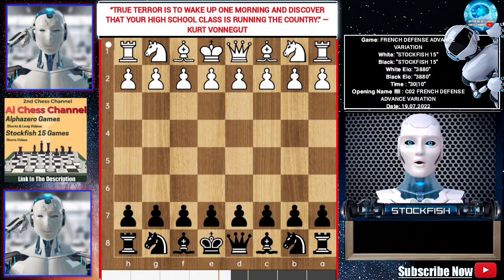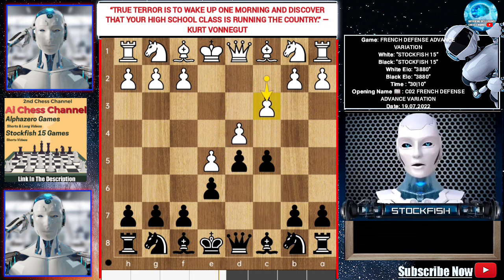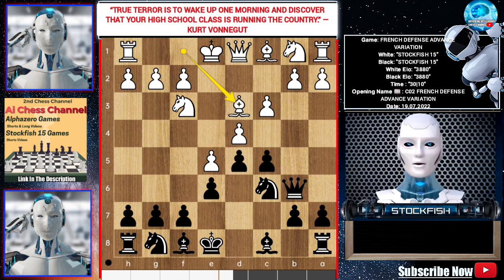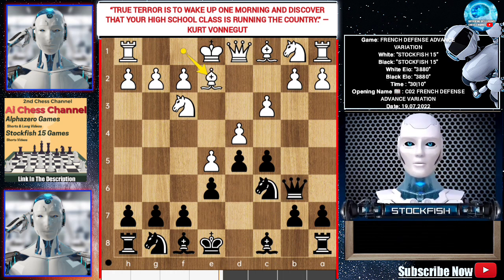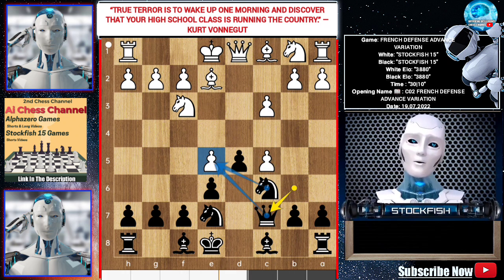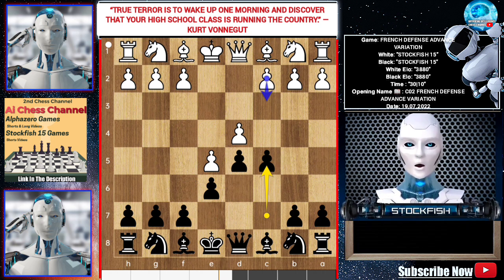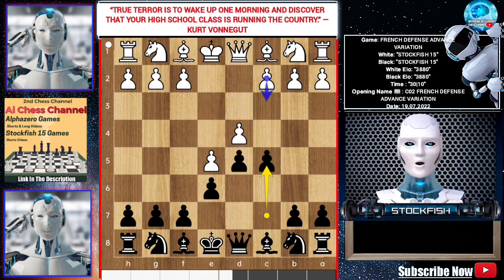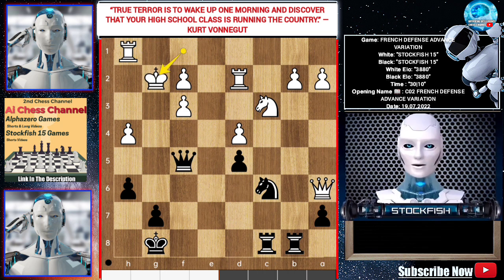Stockfish 15 vs stockfish 15 - French defense advance variation for black | Best chess opening trap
Hi Chess Friends, Welcome to ai chess channel. This video is about Stockfish Leela Alphazero Dragon chess Openings and Tactics Games Ect.

2) Follow The Rule number 1 😉